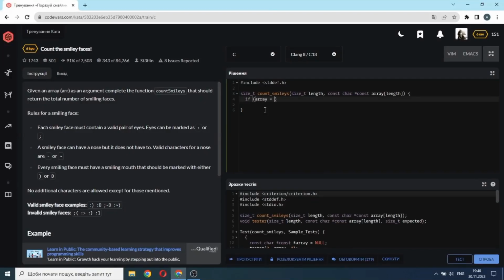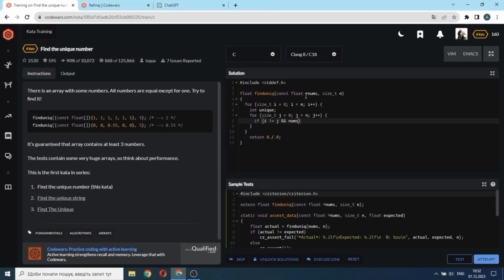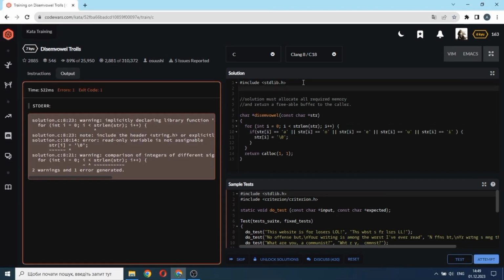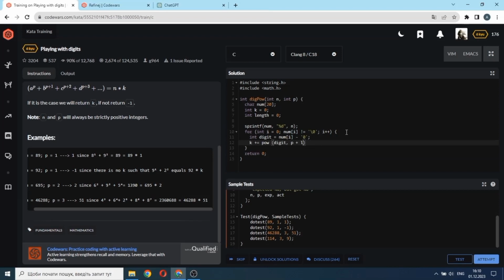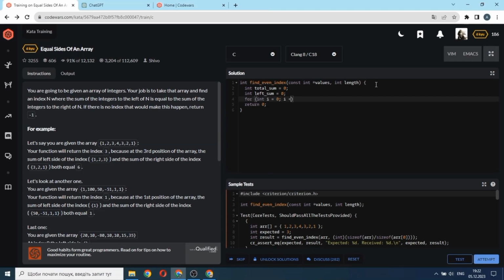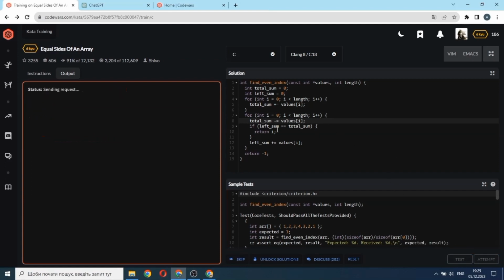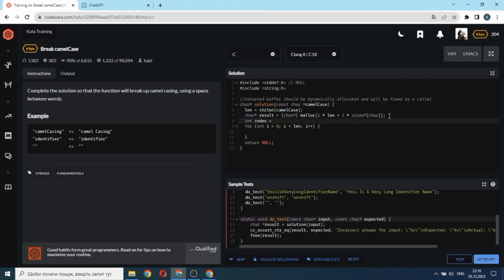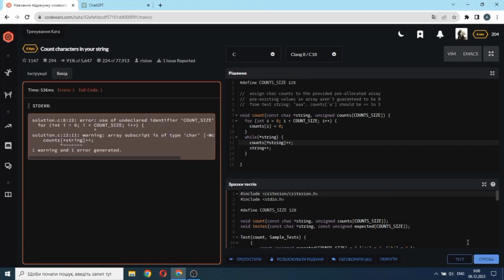I've done 10 Codewars kata of different difficulty levels (from 8 kyu to 6 kyu) | #2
00:00 Count the smiley faces! (6 kyu)
01:05 Find the unique number (6 kyu)
02:07 Reverse words (7 kyu)
02:51 Disemvowel Trolls (7 kyu)
03:39 Playing with digits (6 kyu)
05:00 Exes and Ohs (7 kyu)
05:45 Equal Sides Of An Array (6 kyu)
07:30 Find the first non-consecutive number (8 kyu)
08:32 Break camelCase (6 kyu)
09:23 Count characters in your string (6 kyu)